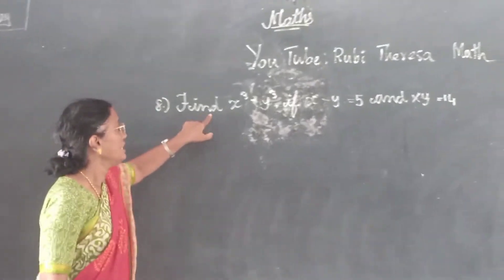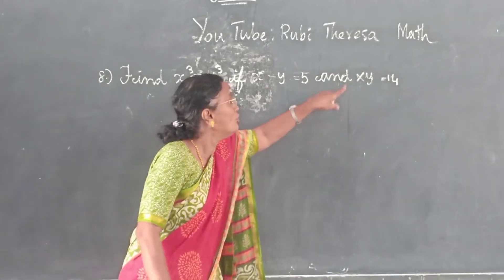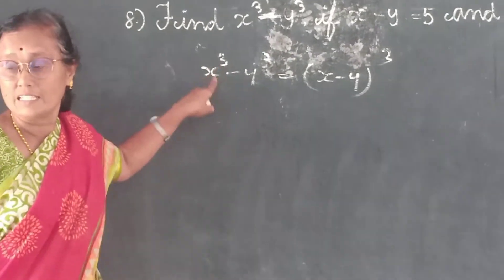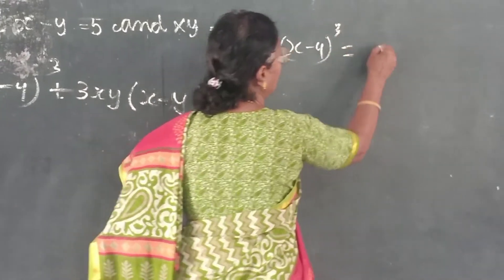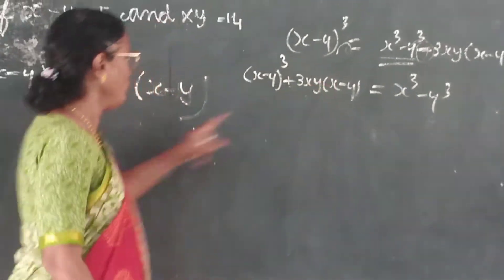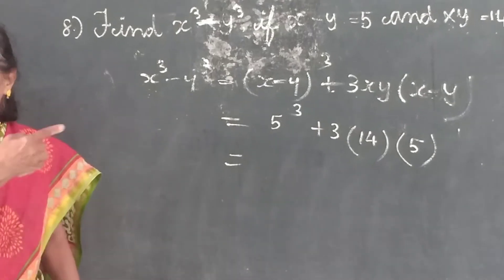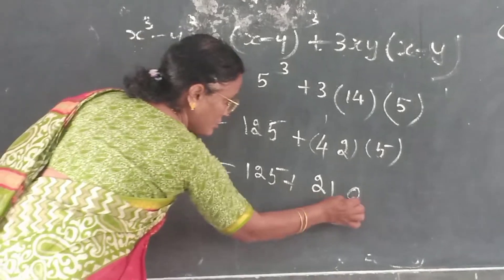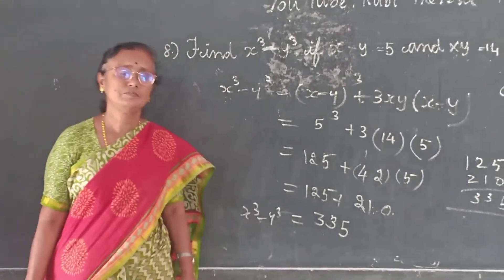TN SAMACHEER KALVI _ 9th MATHS _ ALGEBRA _ EXERCISE 3.4 _ SUM 8